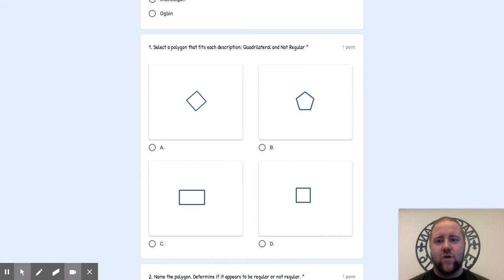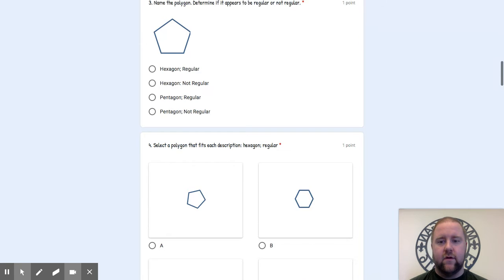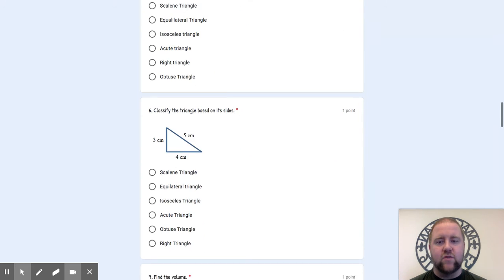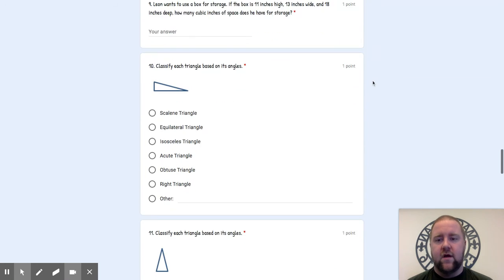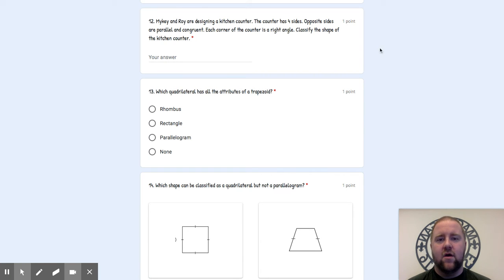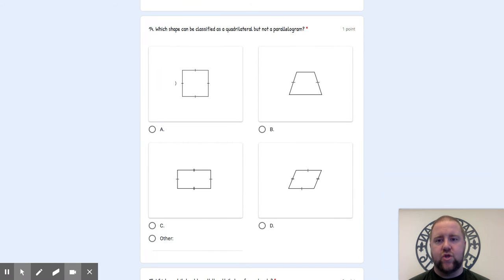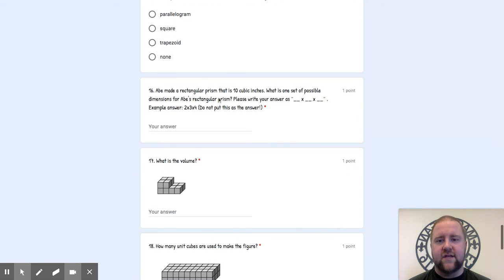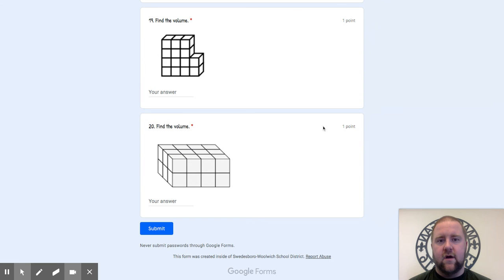Tuesday, April 21 - Geometry Test!